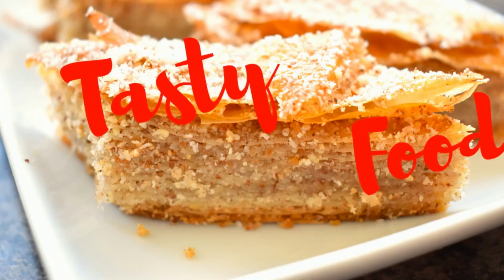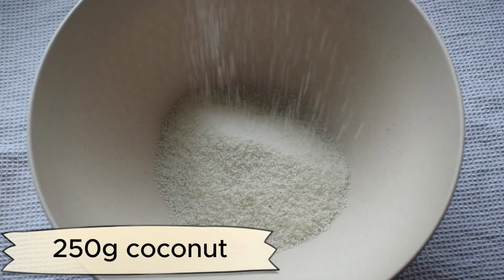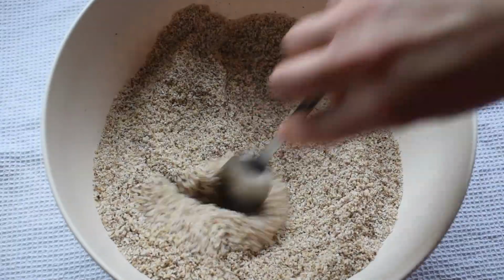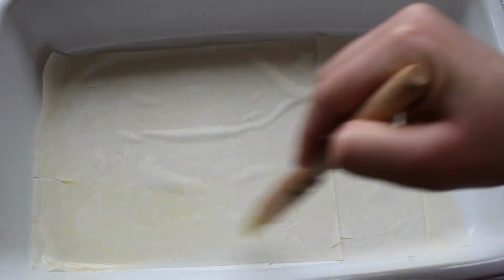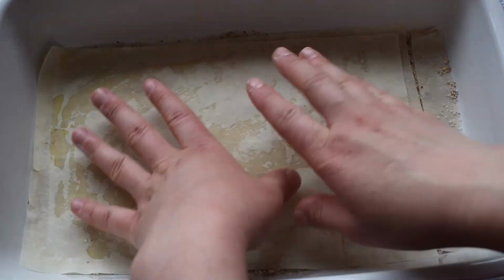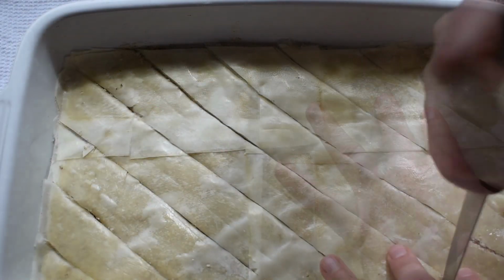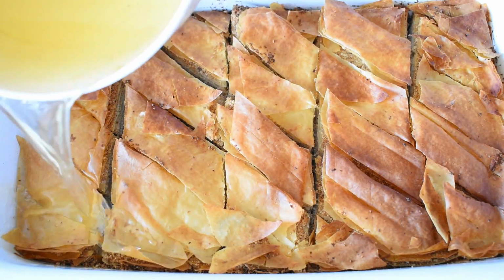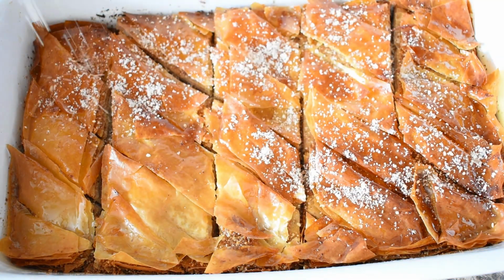Deliciously Easy Baklava Recipe: Master the Art of Homemade Sweetness!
Welcome to Tasty Food! Today, we'll be making homemade Baklava: with its flaky layers, nutty filling, and cinnamon syrup, it's perfect for any occasion and sure to captivate your taste buds!

Ingredients:
✅ 250g coconut
✅ 250g almonds
✅ 1tbsp cinnamon
✅ 50g butter
✅ 400g filo pastry

Syrup:
✅ 250ml water
✅ 150g sugar

First, let's prepare the Nut Mixture:
• Place the coconut and almonds in a food processor separately.
• Pulse a few times until powder.
• Transfer to a bowl and add cinnamon and combine everything.

Now, let's assemble the Baklava:
• Preheat the oven to 160°C.
• Brush the base of the pan with butter.
• Layer one sheet of phyllo, brush with butter, then add the second sheet.
• Sprinkle some nut mixture over the base, and repeat this process.
• Cover with 3 sheets of phyllo in the wnd, brushing each with butter, including the final layer.
• Cut into diamond shapes.
• Bake for 1 to 1.25 hours until golden brown.

Next, let's make the Syrup:
• In a saucepan, combine syrup ingredients over medium-high heat.
• Simmer for 3 minutes, stirring until the sugar dissolves.
• Remove from heat and cool.

Finally, remove the baklava from the oven and immediately pour over the syrup.
• Allow it to soak for at least 6 hours, preferably overnight.
• Sprinkle some nut mixture over.

✍️ please write a comment or at last a smileys 🙂
🔔 don’t forget to turn on the bell to be notified of new videos!

• Check that each piece is cut all the way through before serving.

Until next time, happy cooking!